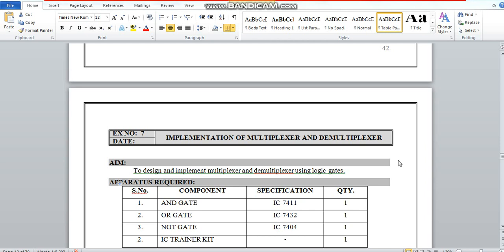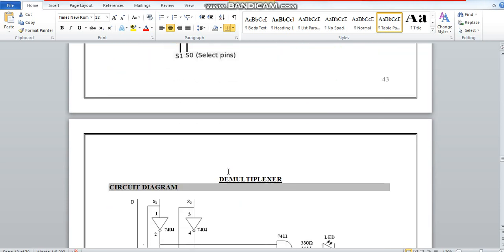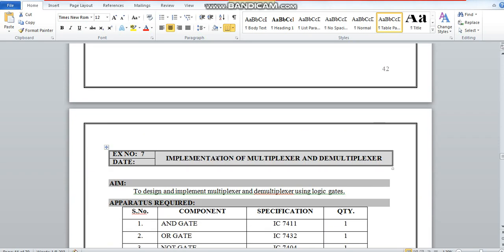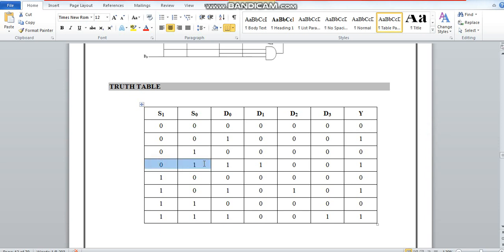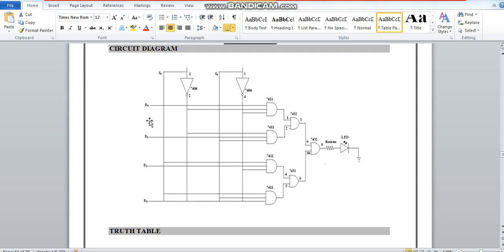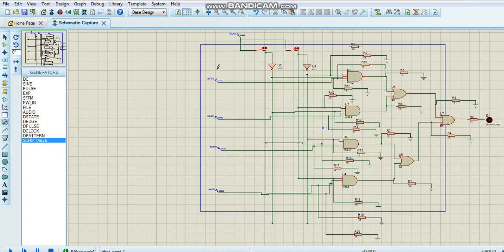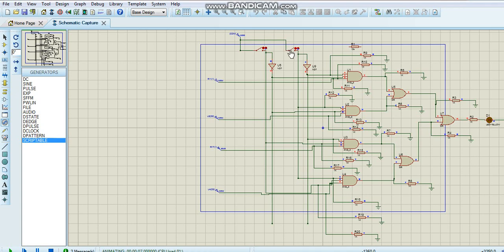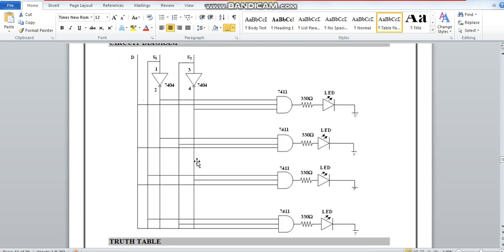Multiplexer implementation using Proteus